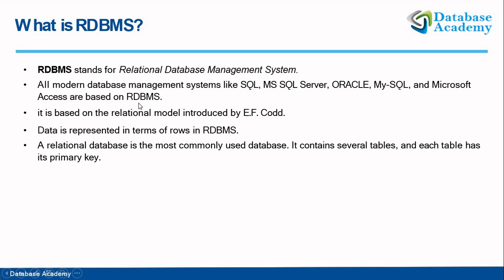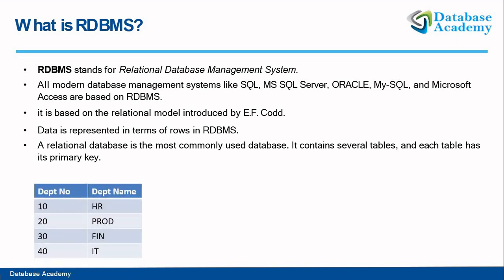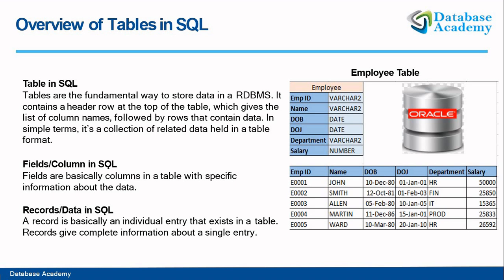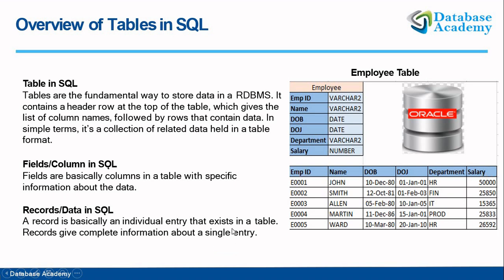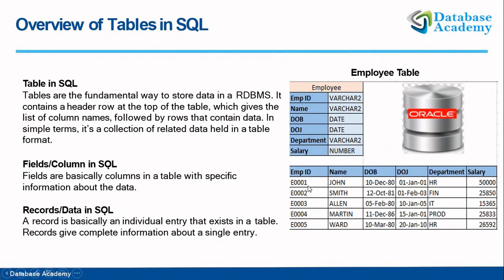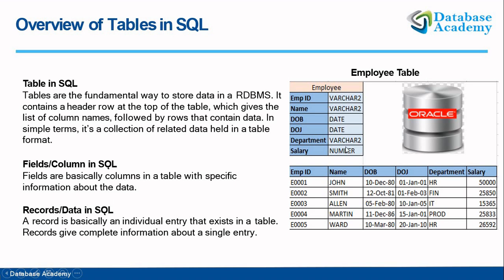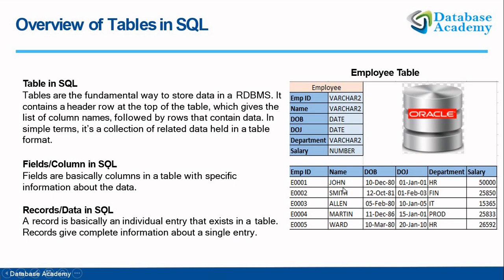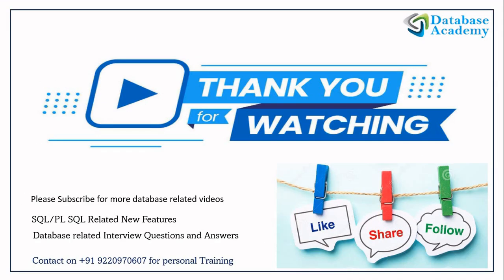SQL Fundamentals Day 2: What is a RDBMS?||Beginners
Welcome to Day 2 of SQL Fundamentals on Database Academy! In this video, we kick off our journey into the world of databases. We start with the basics by answering the fundamental question: What is a database?

🔍 In this video, you'll learn:

The definition and purpose of a database
Key concepts and components of a database
Different types of databases (relational, NoSQL, etc.)
Real-world examples of database usage
The importance of databases in modern applications
📘 Resources:

Database Academy Website
📅 Stay Tuned:
We'll be uploading new lessons daily, guiding you through the essentials of SQL and database management.